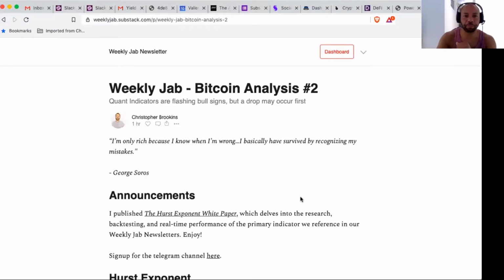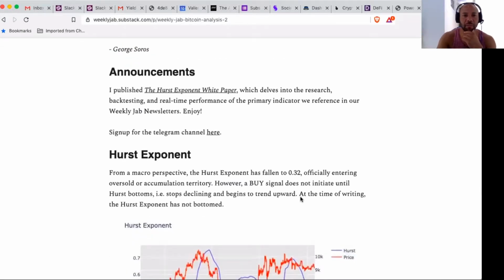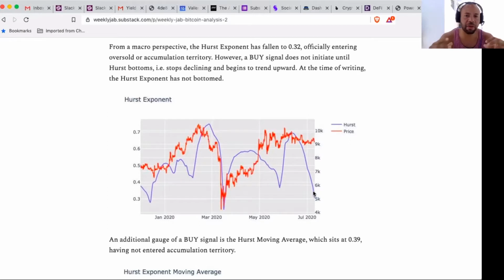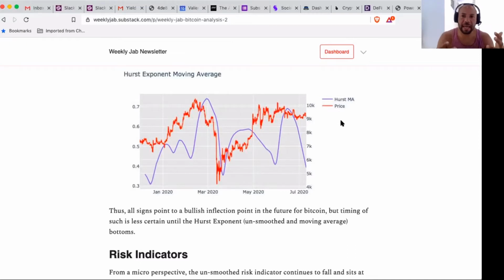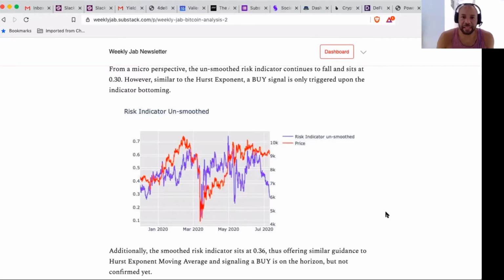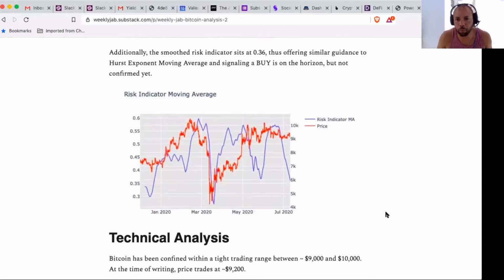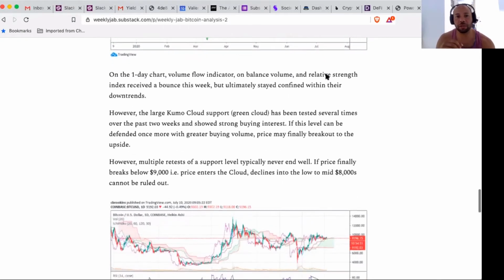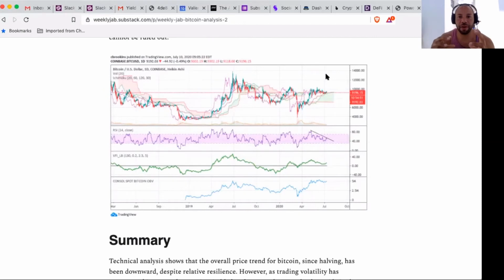Weekly Jab #2 - Bitcoin Analysis for Week 7/6/2020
The Weekly Jab, produced by the Crypto and Muay Thai Podcast, is a quick overview of the bitcoin market from a data-first perspective. In particular, exposing viewers to analytics that power Valiendero Digital Assets, a leading Quant Crypto Fund, from a user-friendly perspective.